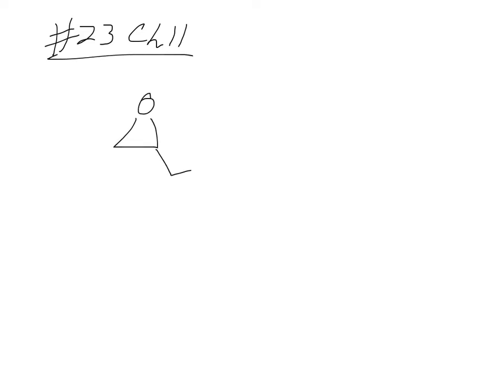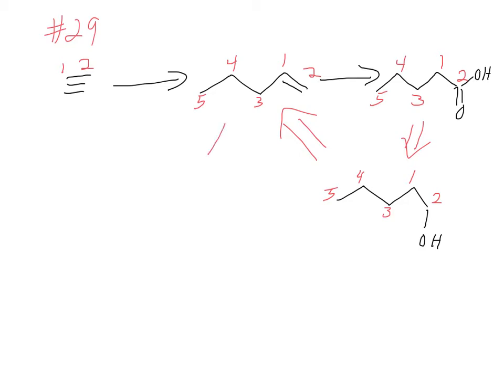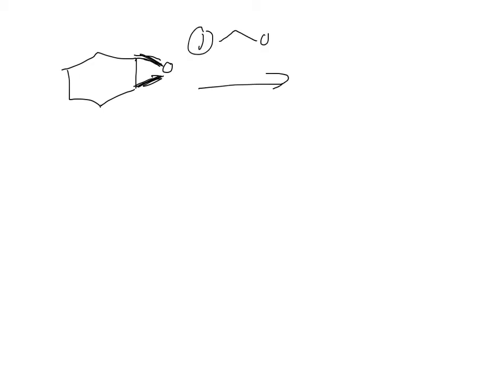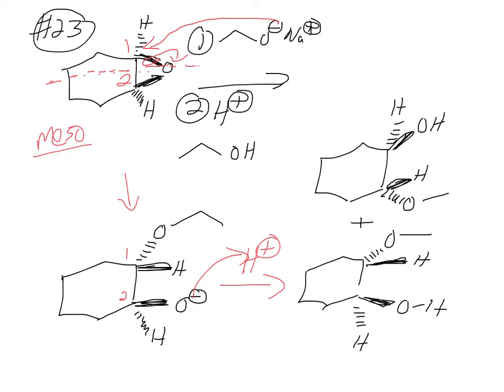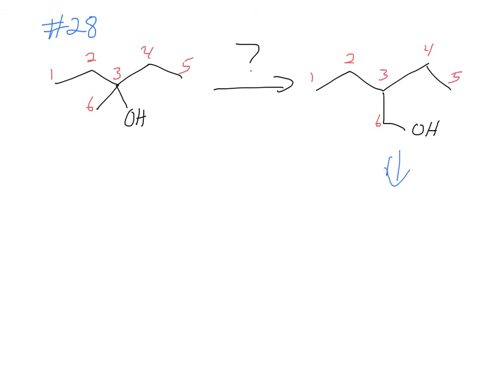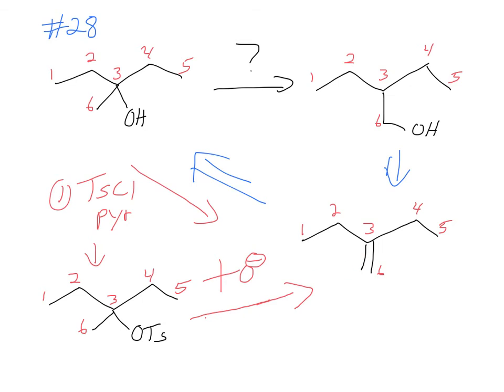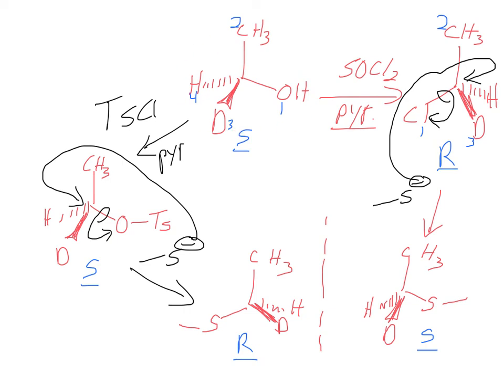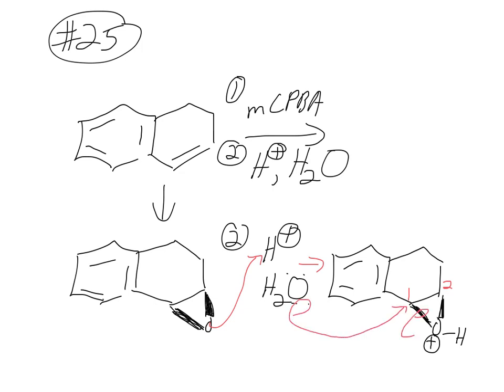CHM 352 Review 3 4 15